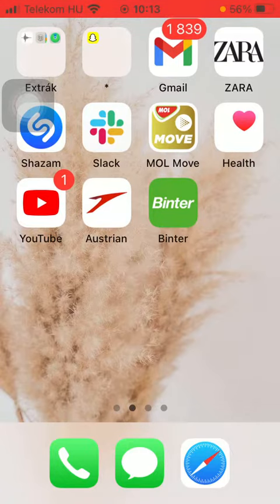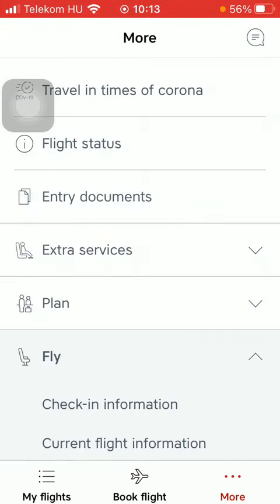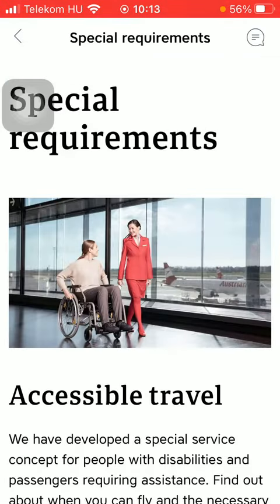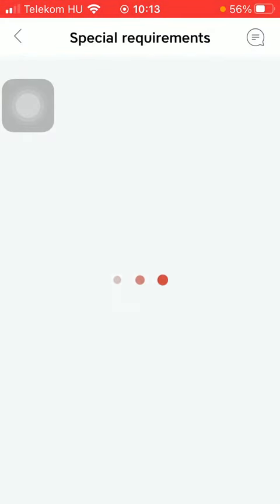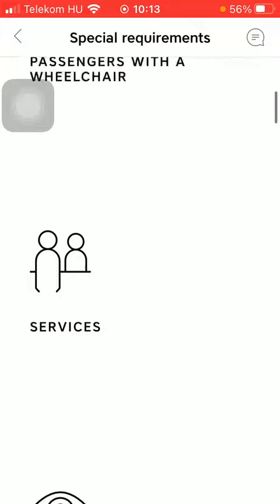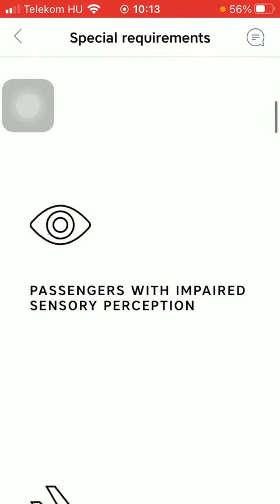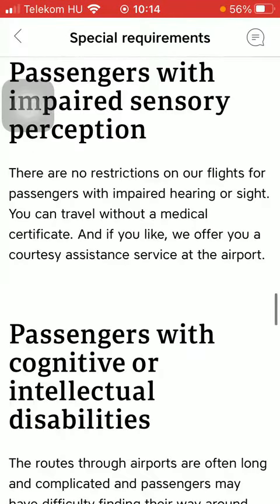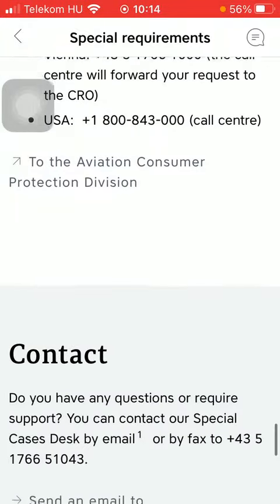How to check out the special requirements on Austrian?